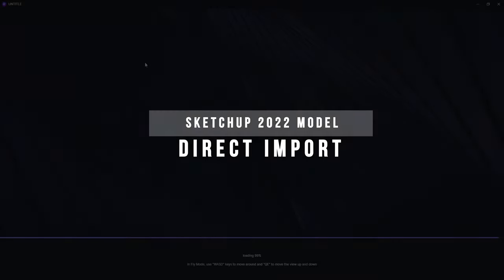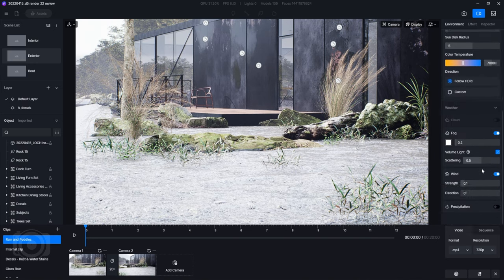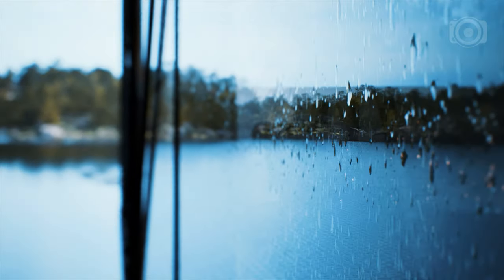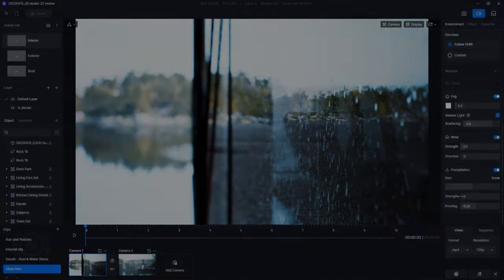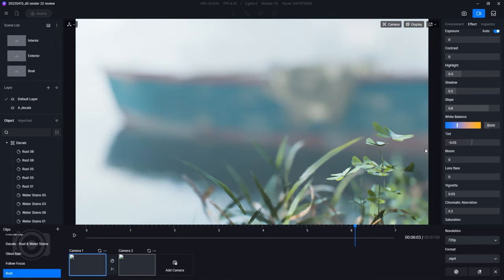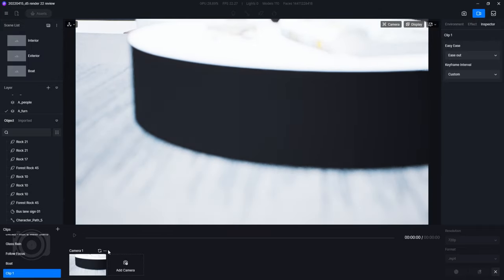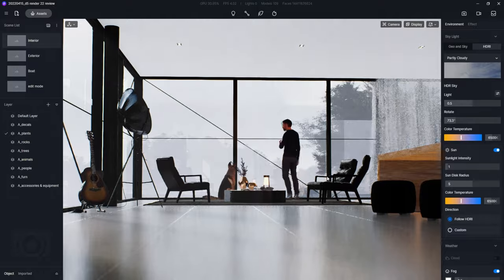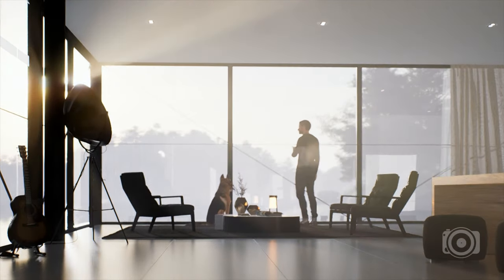D5 Render 2.2 | Best Update Ever | Creating Photo-realistic Renderings & Animations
📦 AMAZON STORE

► TECH & GEARS I USE
⚡︎ MY MAIN CAMERA
⚡︎ MY LAPTOP
⚡︎ MY IPAD
⚡︎ MY IPAD COVER
⚡︎ MY APPLE PENCIL
⚡︎ WIRELESS EARPHONES
⚡︎ FAVOURITE SSD
⚡︎ FAVOURITE SSD FOR TRAVEL
⚡︎ FAVOURITE PORTRAIT LENS
⚡︎ FAVOURITE LOW LIGHT LENS
⚡︎ FAVOURITE PORTABLE LED LIGHT

► D5 Render has just released version 2.2 - the best update ever!
Creating photo-realistic renderings & animations have never been this easy.

🕙 TIMESTAMPS:
00:00 - Introduction
00:32 - SketchUp 2022 models Direct import
01:02 - Weather system
02:23 - Decals
03:07 - New effects
03:48 - Follow focus support
04:23 - Layer management
04:54 - Camera movement acceleration
05:15 - Show statistics

No part of this content may be reproduced, distributed, or transmitted in any form or by any means without the prior written permission of the owner. Any illegal reproduction of this content in any form will result in immediate action against the person concerned.